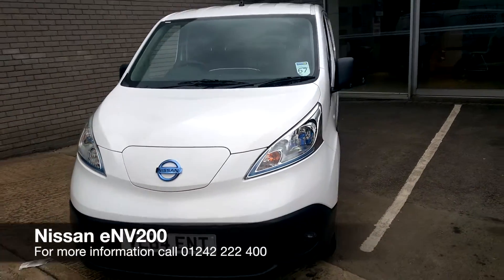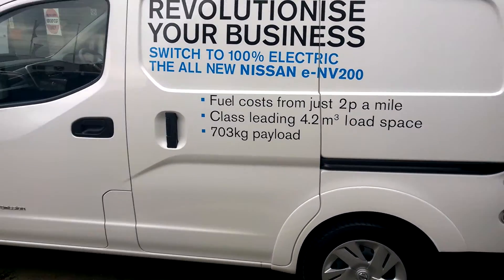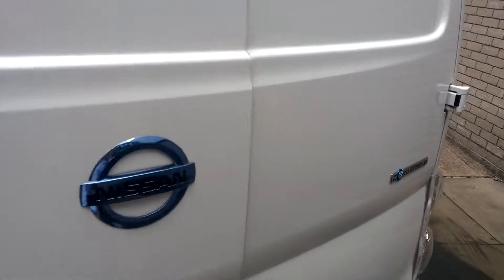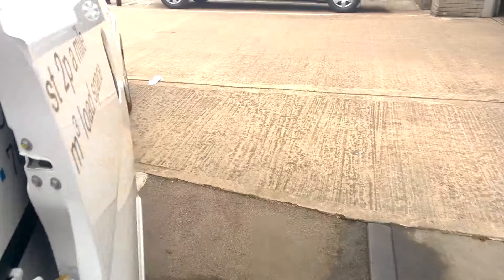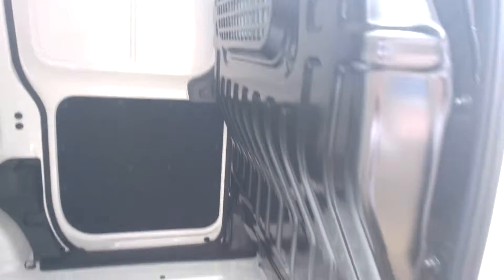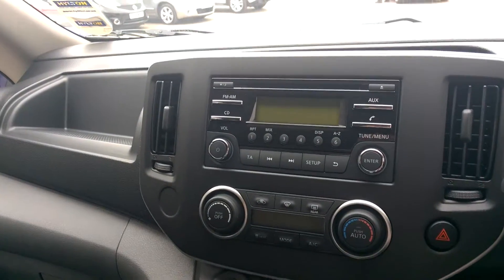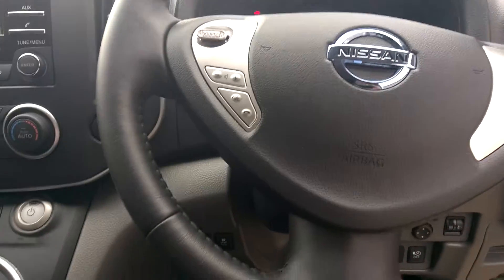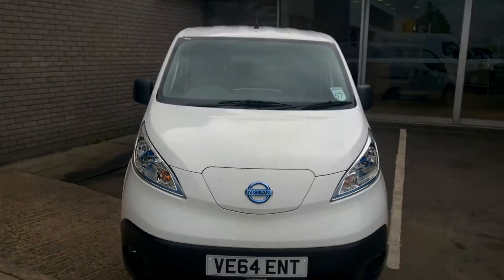2014 Nissan NV200 Panel Van E Acenta Rapid Plus Panel Van VE64 ENT at Hylton Nissan Cheltenham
Here is our video of a 2014 Nissan NV200 Panel Van E Acenta Rapid Plus Panel Van in stock at Hylton Nissan Cheltenham. It features Bluetooth, cruise control, electric windows, rear parking aid, and more.